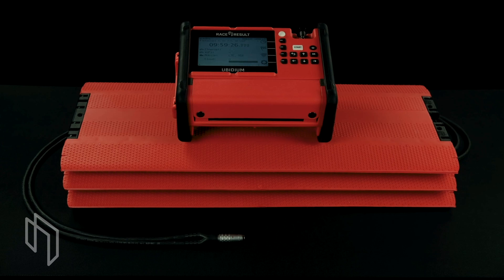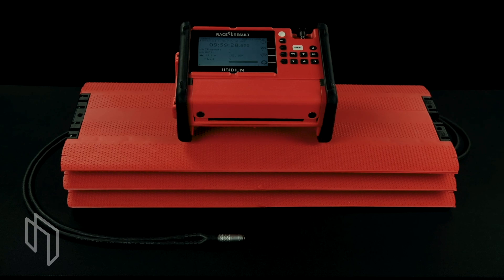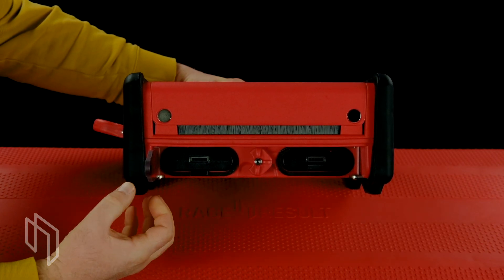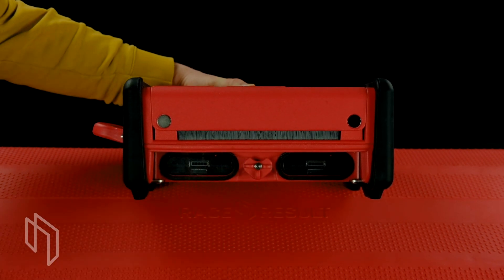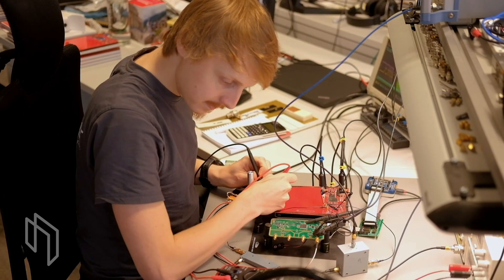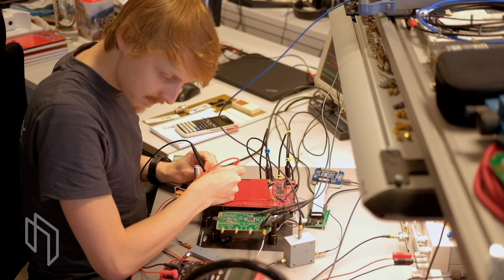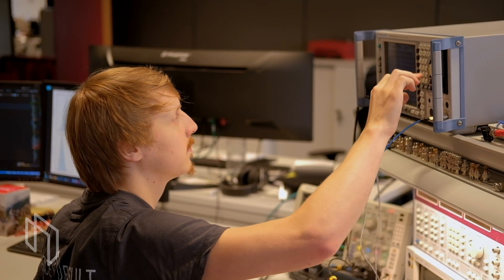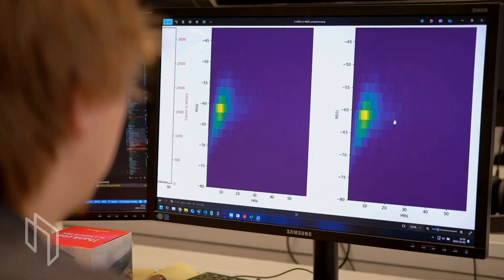Ubidium Ground Antenna: Building the First Dedicated UHF Reader for Sports Timing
Dive deep into the groundbreaking release of the Ubidium Ground Antenna, a revolutionary step in UHF timing systems. Join CEO Soenke Petersen and CTO Nikias Klohr as they unveil the cutting-edge technology that redefines the standard for performance, durability, and efficiency in the field.

Discover how the Ubidium Ground Antenna stands apart:

► Custom-Built Excellence
Unlike conventional readers, this system is purpose-built with innovative in-house design, eliminating the need for cumbersome UHF cables and enabling seamless integration.

►Enhanced Read Rates
Experience unparalleled precision and reliability, even in harsh conditions, thanks to fine-grain control and advanced reader technology.
► Unmatched Efficiency
Featuring lower energy consumption and simplified setups, it transforms event logistics by requiring just one decoder, no matter the antenna mat's length.

Behind the scenes, this masterpiece reflects years of expertise, relentless iteration, and cutting-edge production methods.

Watch now to learn how the Ubidium Ground Antenna is set to revolutionize the timing system landscape!

Joseph-von-Fraunhofer-Str. 11
D-76327 Pfinztal